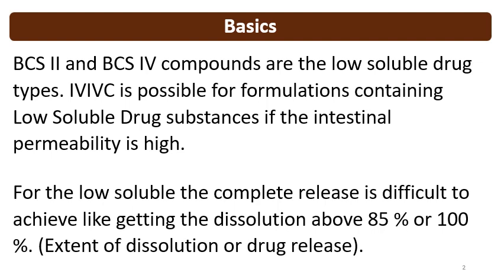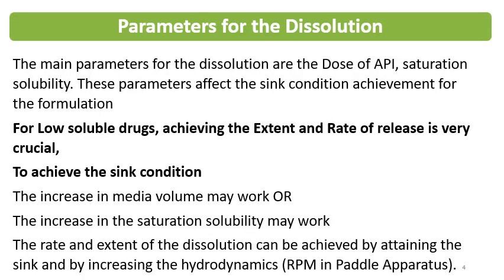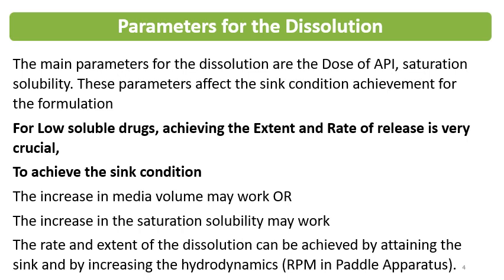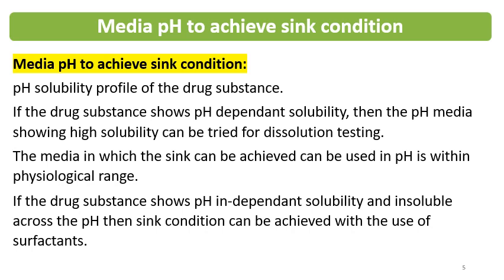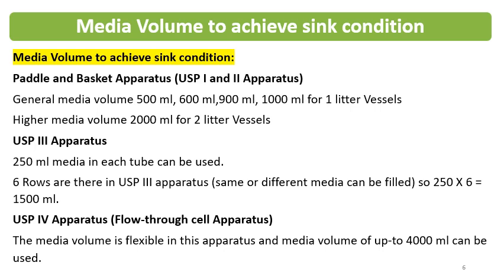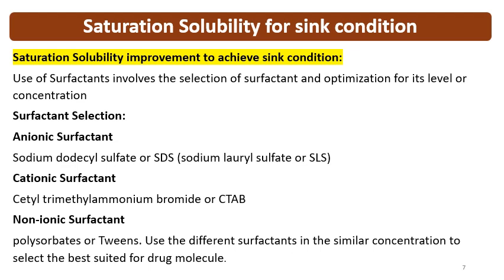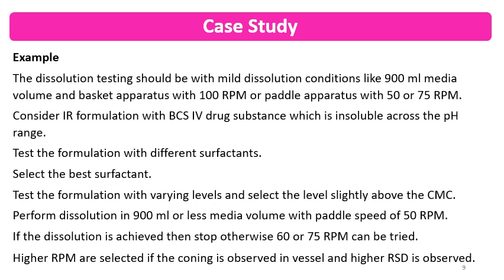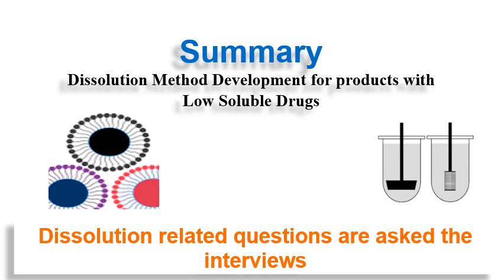Dissolution Method Development for Products containing Low Soluble Drugs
Dissolution Method Development for Oral formulations,  OSD Products containing  Low Soluble Drugs like BCS II and BCS class IV drugs.